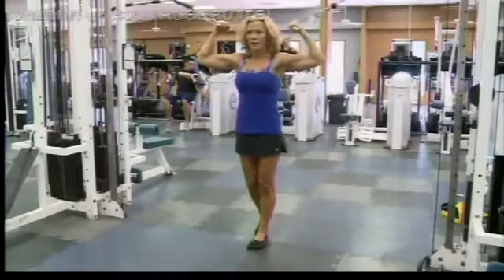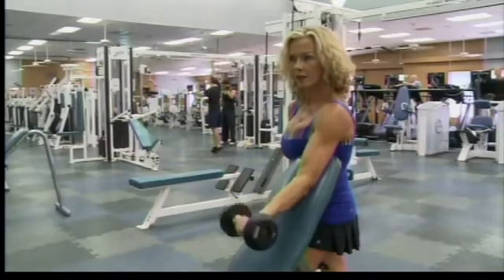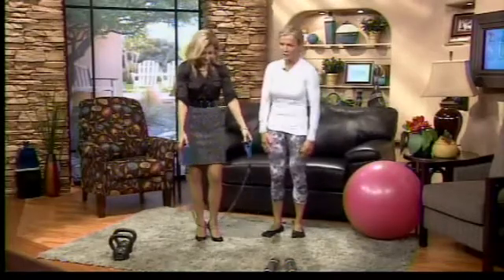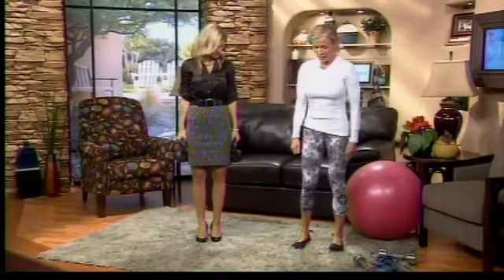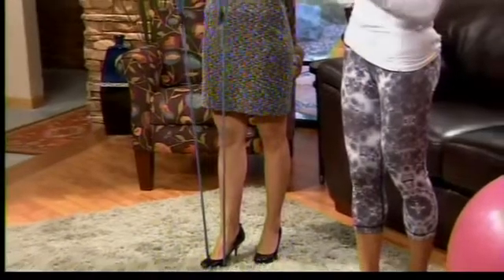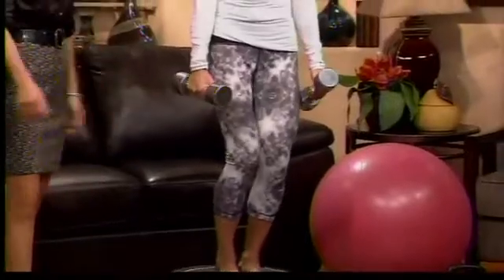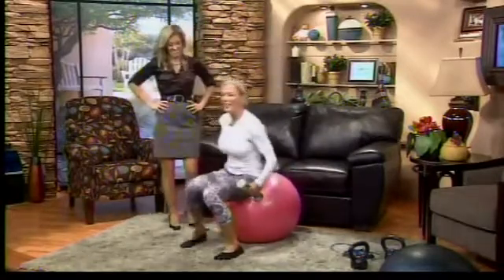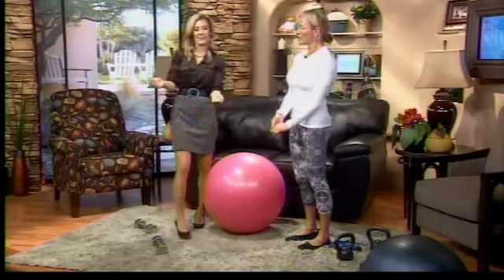Shape Up In Style: Biceps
Joining us today is Personal Trainer Carin Van Olst, in Week 6 of the 7-Week "Shape Up in Style," providing helpful tips and workouts with focus on the biceps this week.